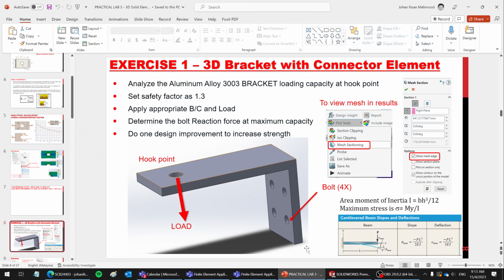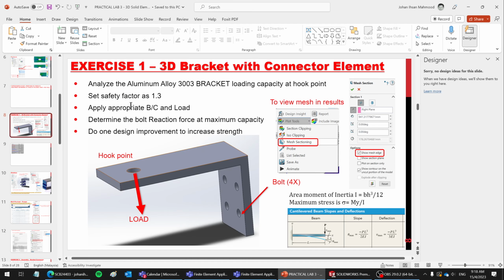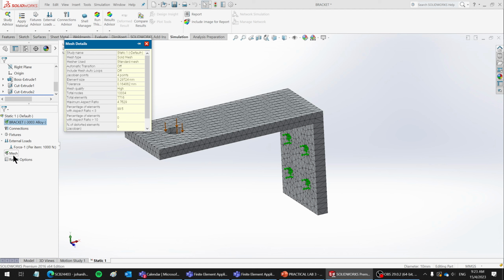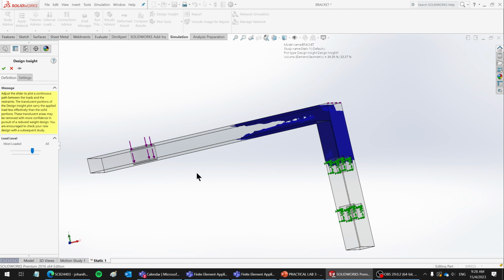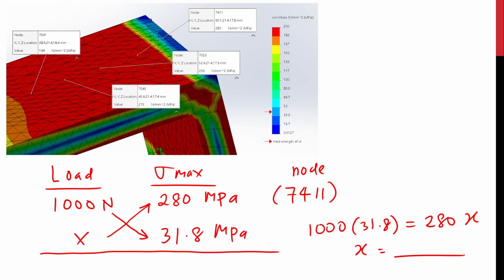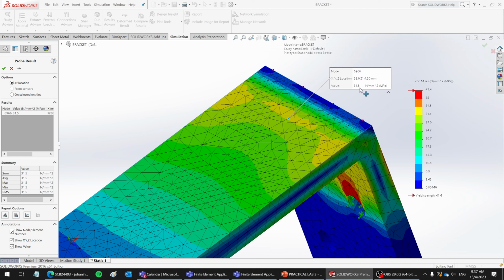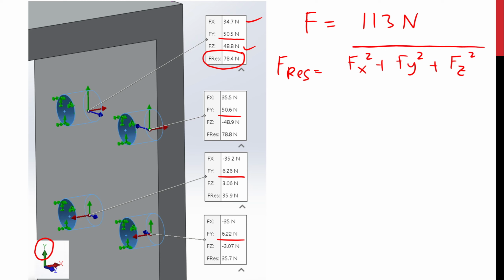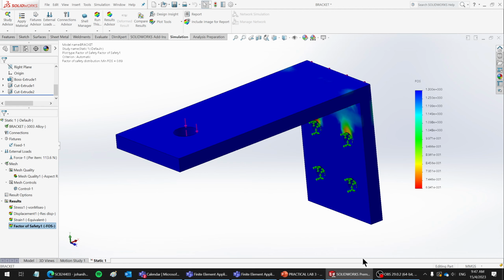FEA 3D Lab 1